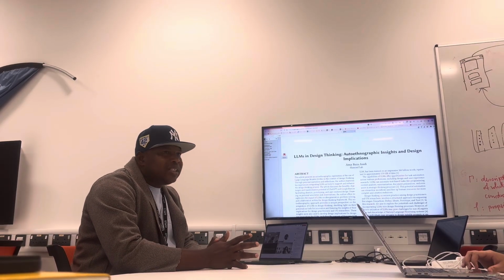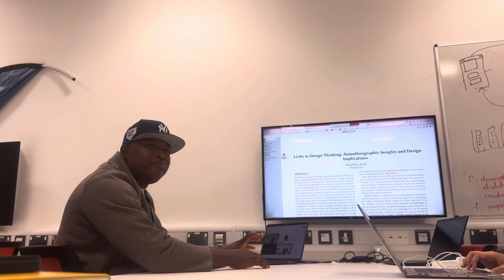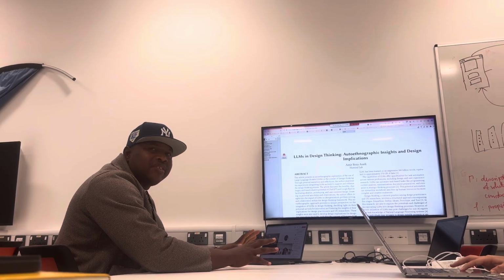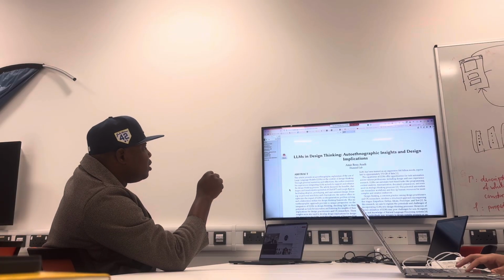IEEE Research Clinic organised by Bestob at Swansea University.